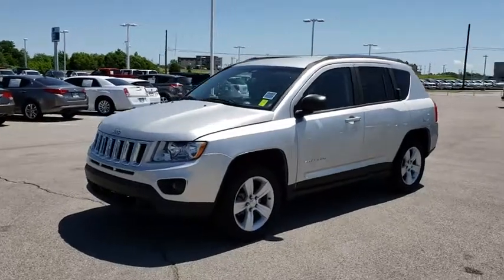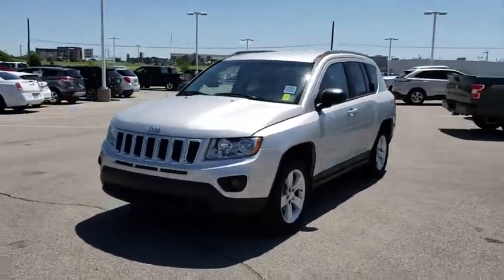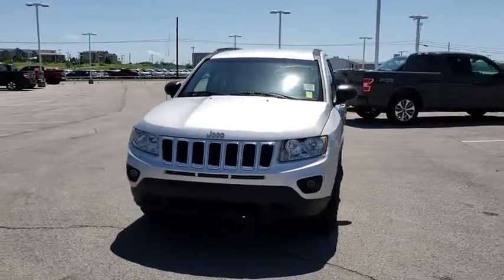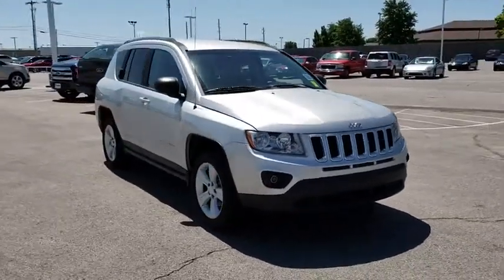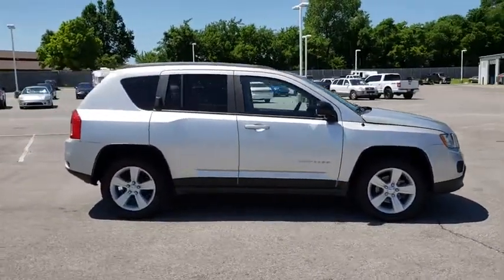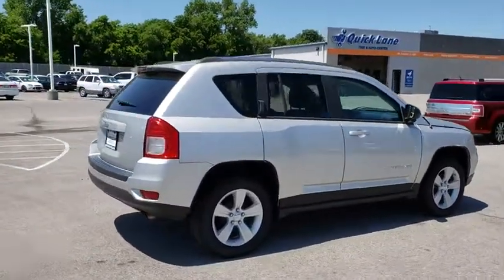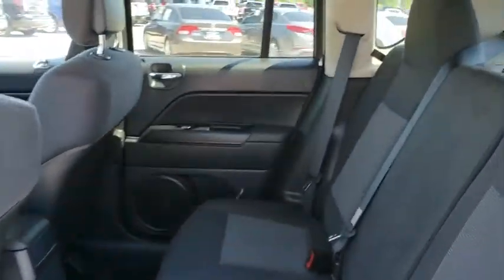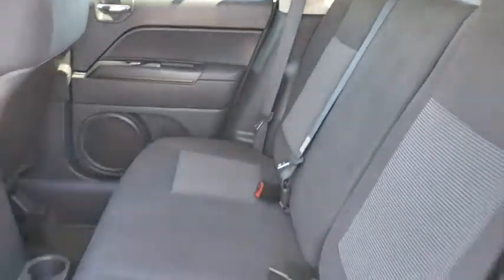2012 Jeep Compass Tulsa, Broken Arrow, Joplin, Bixby, Owasso, OK P7861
Bright Silver Metallic Used 2012 Jeep Compass available in Tulsa, Oklahoma at Matthews Ford. Servicing the Broken Arrow, Joplin, Bixby, Owasso, OK area.

Matthews Ford
1101 Southwest Expressway Drive

Matthews Ford is honored to present a wonderful example of pure vehicle design... this 2012 Jeep Compass Sport only has 52,237 miles on it and could potentially be the vehicle of your dreams!This 2012 Jeep Compass comes with a CARFAX Buyback Guarantee, which means you can buy with certainty. If you're in the market for an incredible SUV -- and value on-the-road comfort and manners more than ultimate off-road prowess or tow capacity -- you'll definitely want to check out this Jeep Compass Sport.In addition to being well-cared for, this Jeep Compass has very low mileage making it a rare find. Adjectives like impeccable, spotless, and immaculate can be used to describe how clean this Jeep Compass Sport is, causing it to feel more like a new vehicle than a pre-owned one.More information about the 2012 Jeep Compass:The car-like 2012 Jeep Compass is the only crossover vehicle in the Jeep family, and shares a platform with the boxy Jeep Patriot. The Compass combines the utility of a compact SUV and the maneuverability and crisp handling of a small hatchback, with some added rugged Jeep character. Inside, there is plenty of room for 4 passengers--5 in a pinch. The roof is tall, giving the interior an even-more spacious feel. Unique to the Compass are optional flip-down tailgate speakers, which many reviewers see as a big plus for the vehicle. Its competitors include the Hyundai Tucson and the Suzuki Grand Vitara, but the Jeep brings with it some off-road prowess that others in this segment don't feature. Price is perhaps the Compass' strongest selling point, offering SUV practicality with four-wheel drive starting as low as $20,612.Interesting features of this model are spacious interior for passengers or cargo, top government ratings in crash tests, An affordable crossover SUV, and fuel efficiency comparable to hybrids